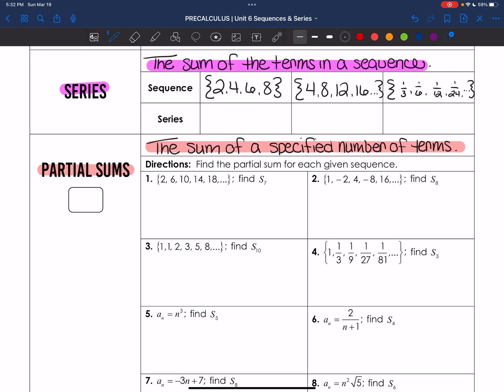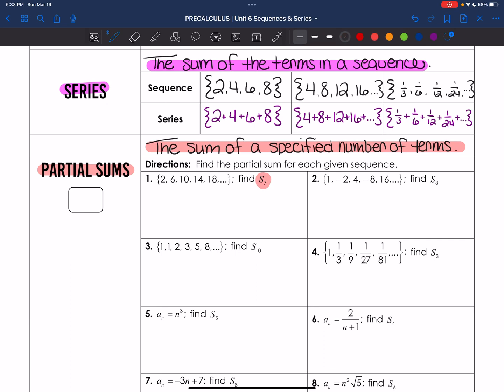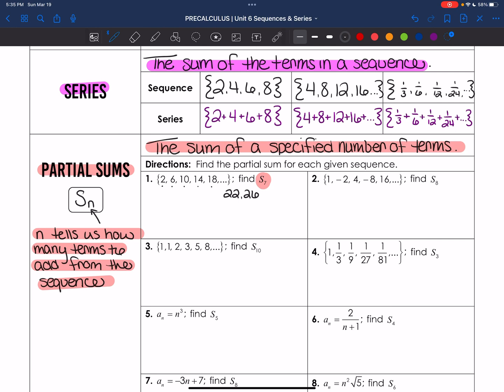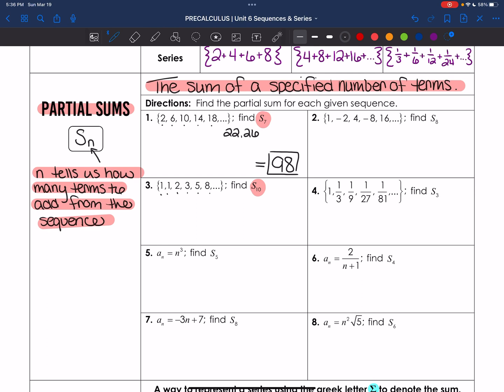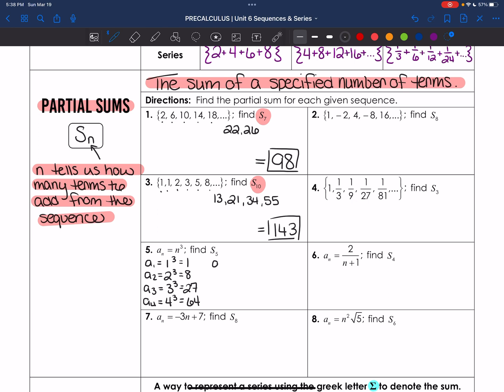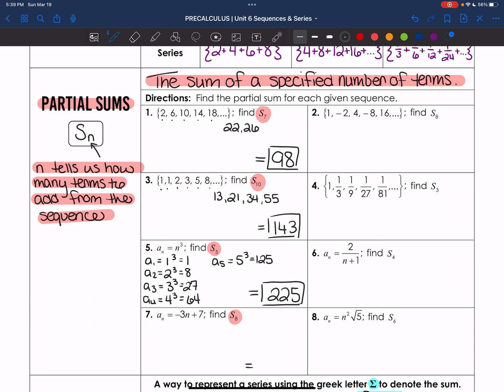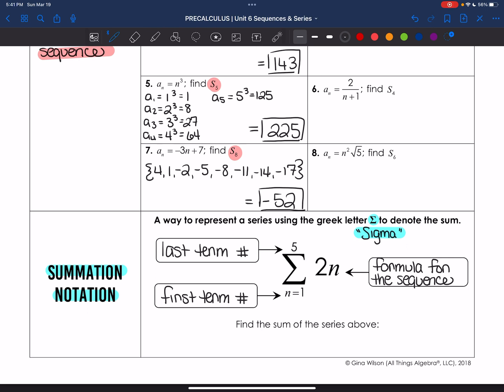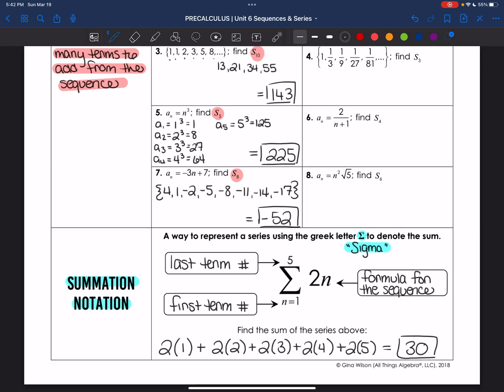SS4 Series & Sigma Notation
We will...
Evaluate finite sums and geometric series, when possible, written in sigma notation.